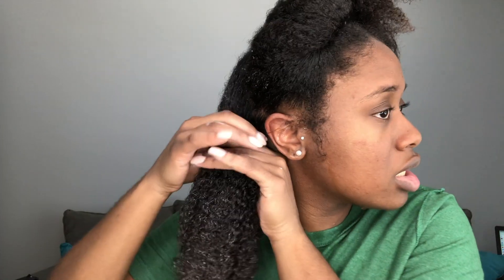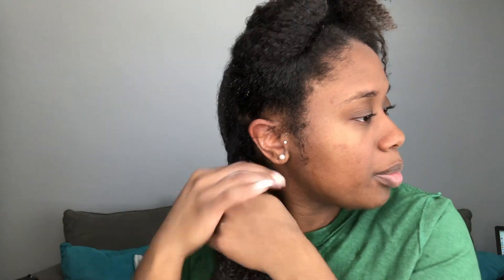Natural Hair Prep | How I Prepared My Hair For A Protective Style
I loved how well these products allowed me to prep my hair for this protective style...passion twists! Since my hair would still be out some,  I wanted to make sure my hair was strengthened as well as hydrated. I still have these passion twists in right now, and my hair is still very moisturized and shiny!

Products mentioned in the video:

** Kinky Curly Come Clean Shampoo
** Mielle Rosemary Mint Strengthening Masque
** Eden Curl Defining Cream
** Aunt Jackie's Repair My Hair Argan Oil Blend